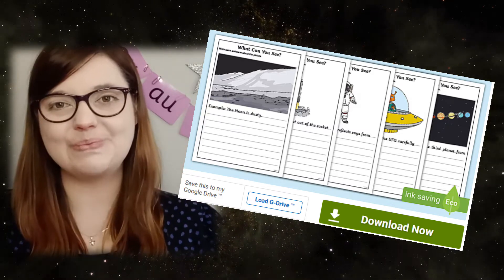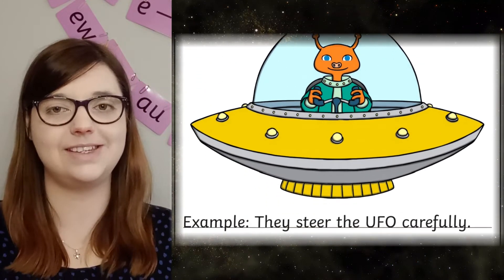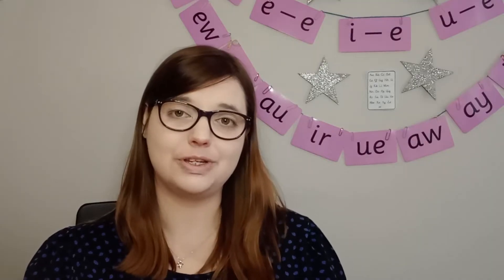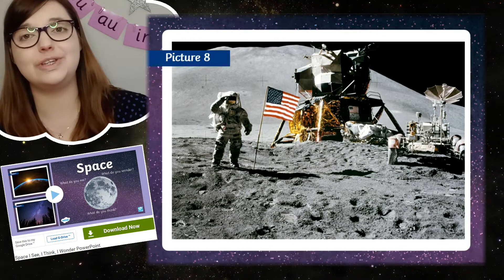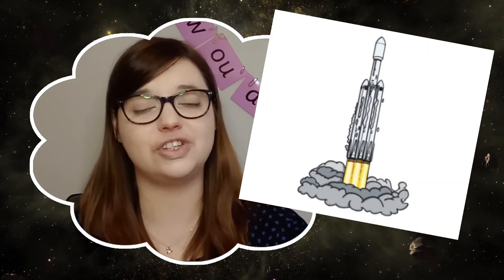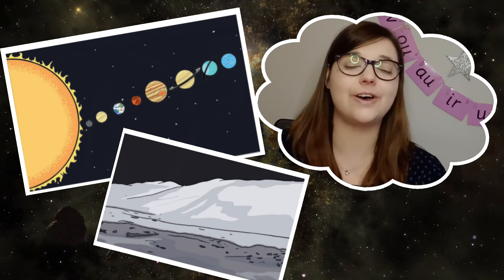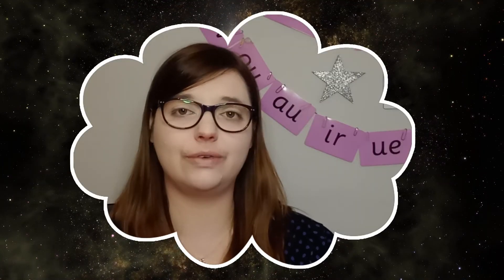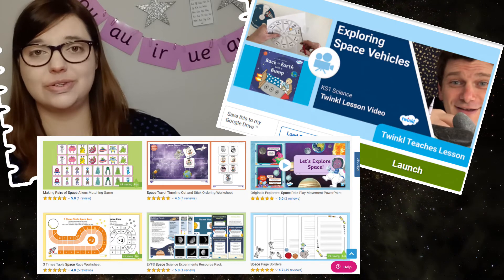Twinkl KS1 | Creative Writing Using Space Picture Prompts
Inspire creativity by exploring these Space Writing Picture Prompts with Twinkl teacher Mel➡

From diary entries to narratives, the creative writing possibilities with this space prompt writing resource are endless!

Why not make learning cross-curricular and use these sheets as a front cover for your space topic? Children can even write their big questions to help you know what they’d love to discover most during their project.

Looking for some more space-themed images to ignite children’s imaginations?
And why not watch a Twinkl Teaches Space themed lesson too? Try:
Our Space vehicles lesson➡

Did you know that many educators use Twinkl to aid their teaching? Why not become one of them today! All you need to do is click this link and choose your plan

🔑Key Moments
0:00 Intro
0:15 Taking a look at the Space writing picture prompts
0:39 Writing a story using the prompts
0:50 Writing a diary entry using the picture prompts & 5 senses
1:00 More Inspiration: using the I see, I think, I wonder PowerPoint
1:20 Adapting the resource to suit different learning needs
1:52 Using the Writing prompts as a cover page for Project big questions!
2:30 Twinkl Teaches Space video lessons and other Space teaching resources